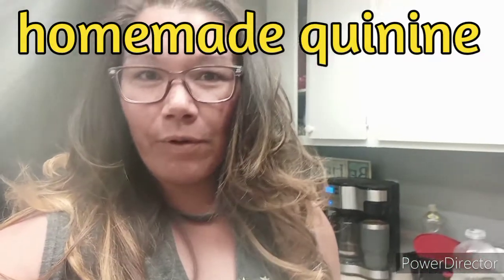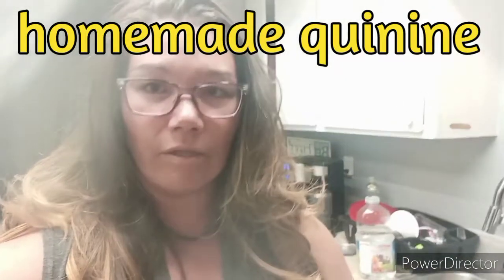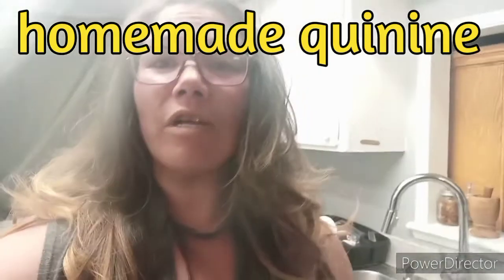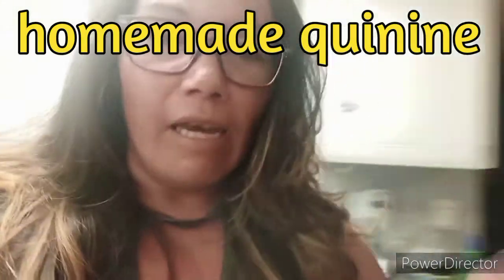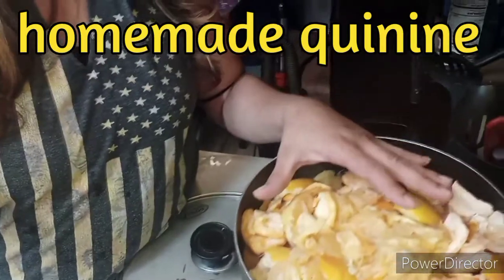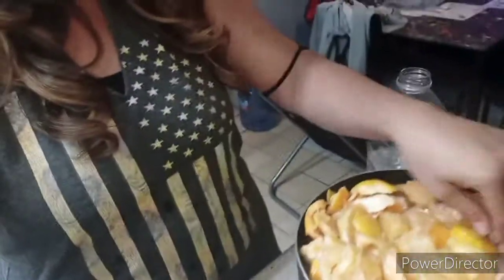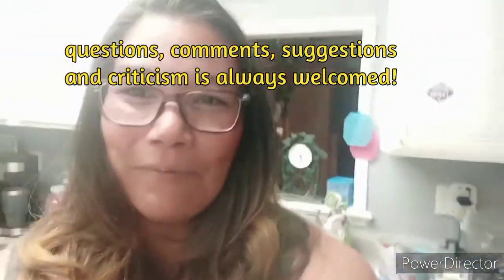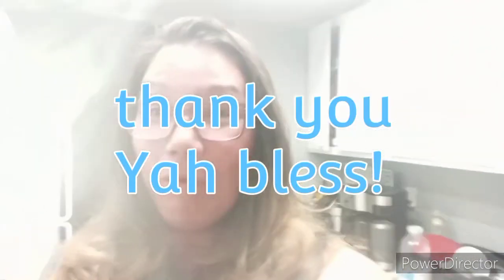homemade quinine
a rough tutorial on how I make my quinine at home for cold and flu season